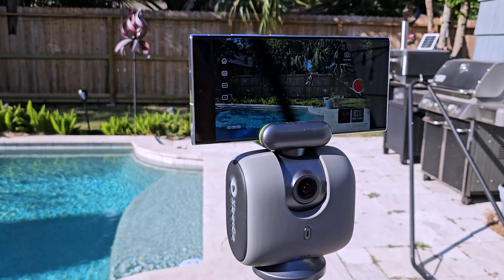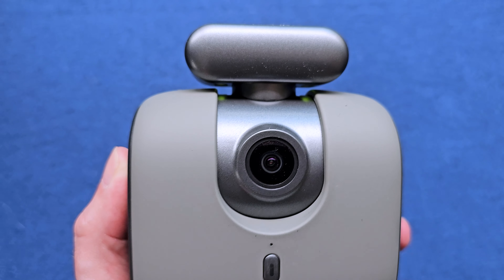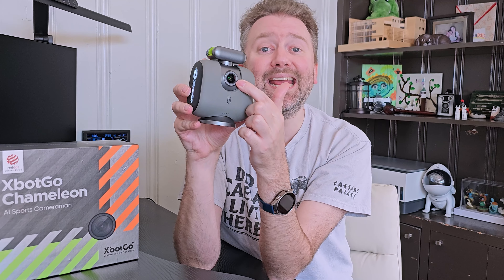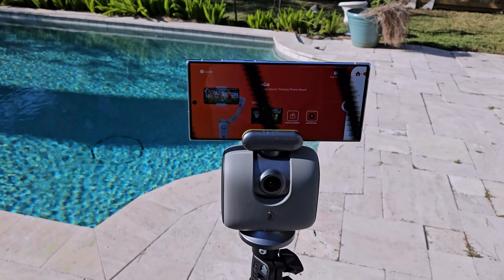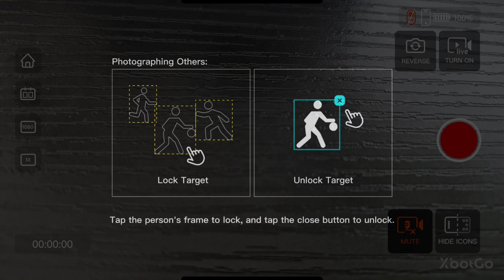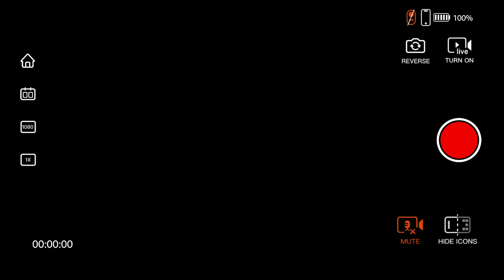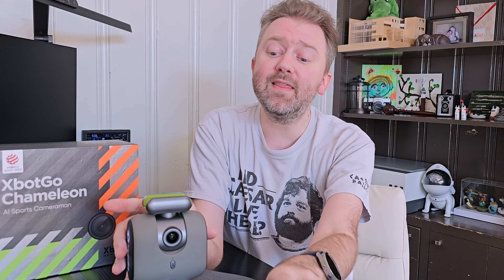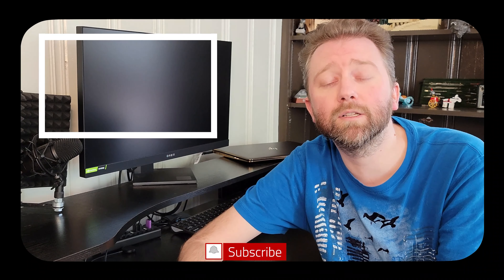UPGRADE SPORTS GIMBAL - XbotGo Chameleon AI Sports Gimbal Review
In this video, we unbox and review the upgraded XbotGo AI sports gimbal called Chameleon.  Check out the full video for my thoughts and be sure to comment on the video.  See the link below to visit the Amazon product page.